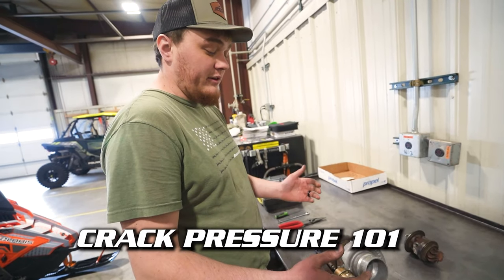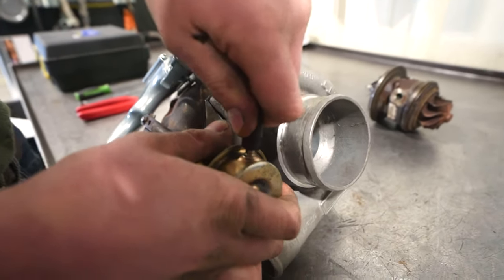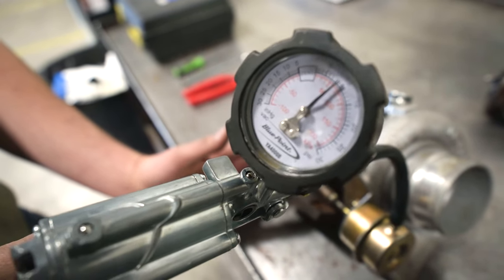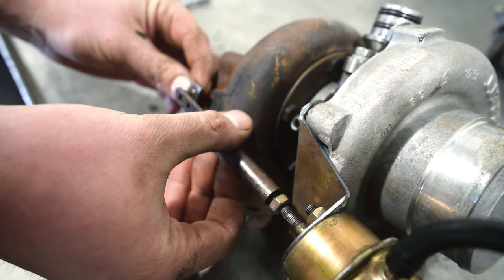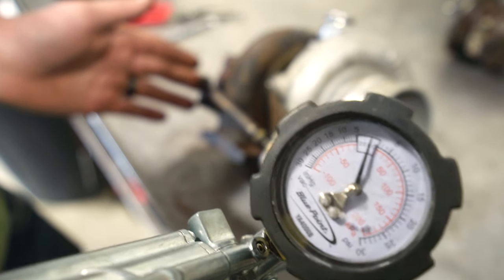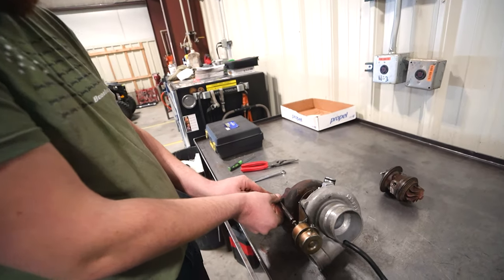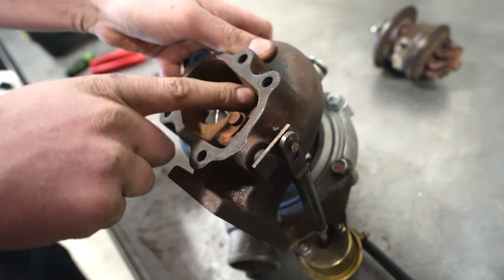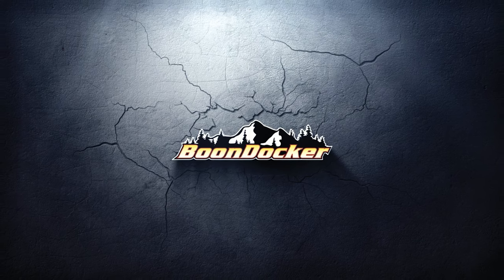How to Adjust Crack Pressure on Your BoonDocker Turbo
Jake goes over what crack pressure is and how to set your crack pressure correctly. Without the correct crack pressure, your snowmobile or side by side may not be at the correct boost levels.